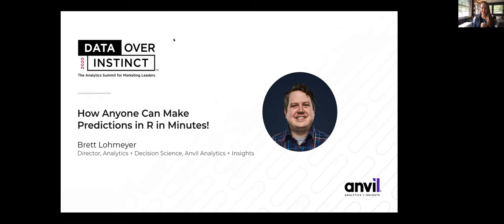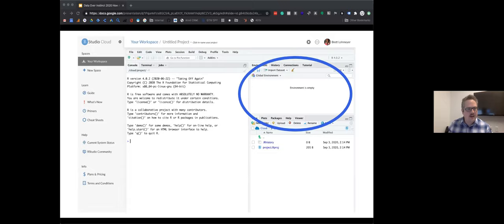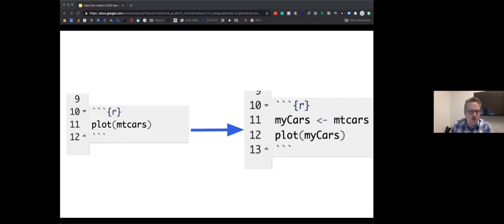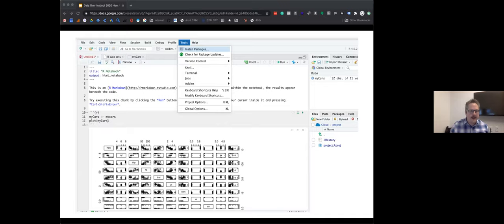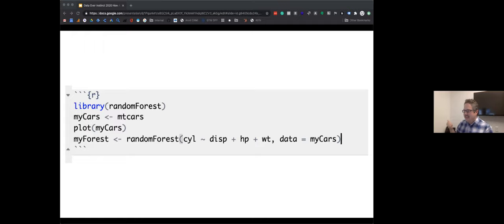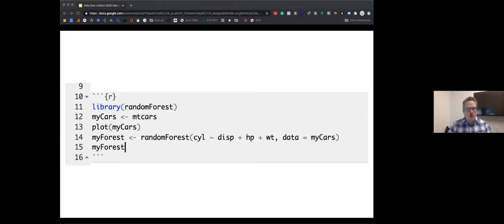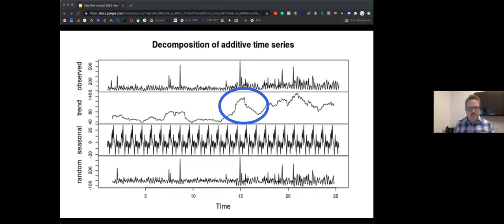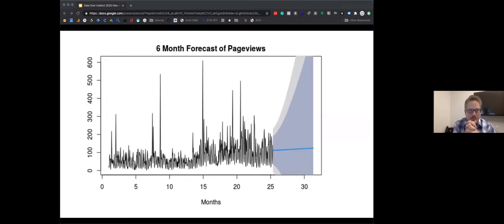How Anyone Can Make Predictions in R in Minutes!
Presenter: Brett Lohmeyer, Director of Decision Science at Anvil Analytics

You, yes you, can be up-and-running in the data-driven programming language R in just a few minutes making predictions and forecasts on your company’s real Google Analytics data. This is not for data scientists, machine learning analysts, or software developers. This is for the rest of us. People that have used Excel but don’t have experience with developing software.

There is a big push back in the data science community in the last few years on people without PhDs in statistics using machine learning. I think it is because many professionals are scared. They are scared because improvements in easy-to-use and 100% free programming languages are making it easy for anyone to do basic statistical analysis and machine learning and could eliminate their jobs.

I have the opposite opinion. Giving everyone a taste of how easy it is to the basics will increase people wanting to leverage data scientists to do the really, really cool stuff!

In this presentation, I will review the following:

-An introduction of R and modeling
-How to make a prediction and a forecast using your Google Analytics
-Give examples of other cool stuff that can be done in R

Learn more about Anvil Analytics, the host of Data Over Instinct, on our